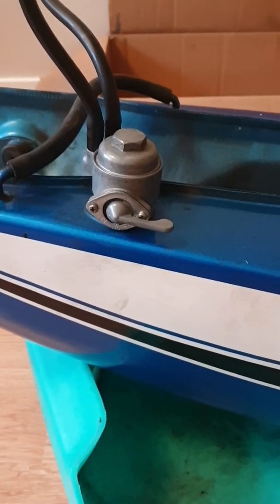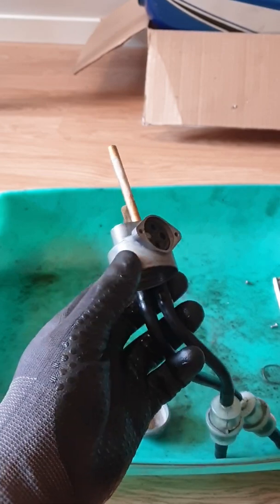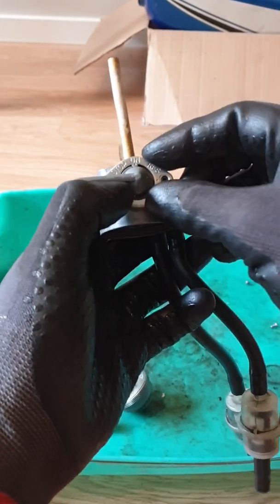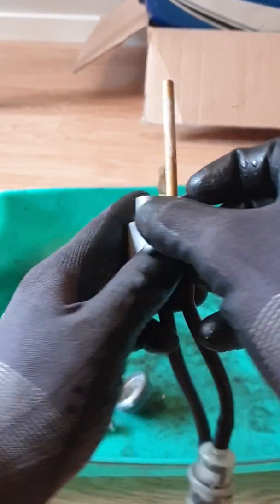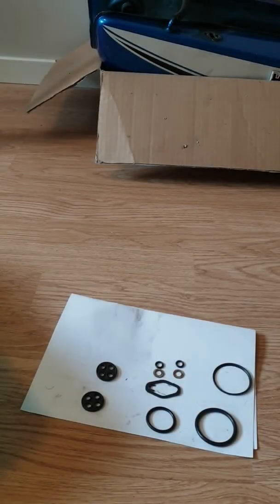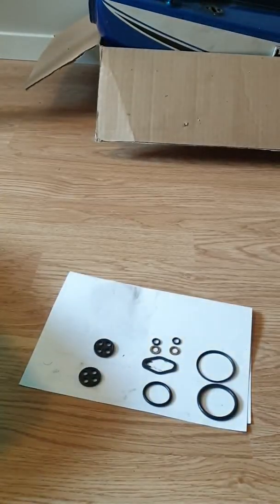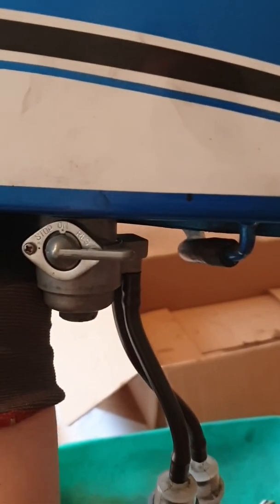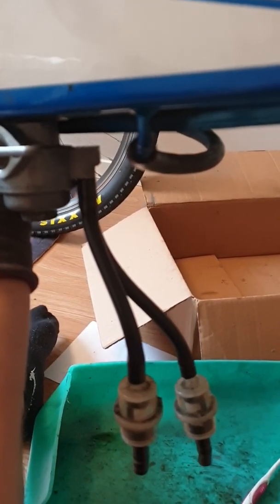Yamaha RD350 Petcock leak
Petcock care & repair👨‍🔧